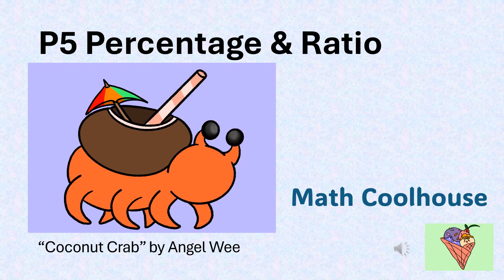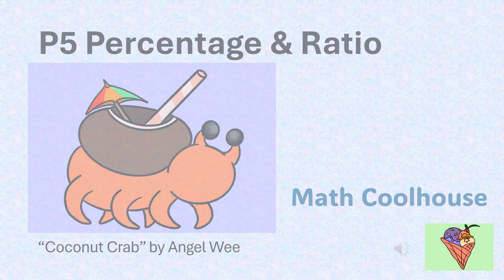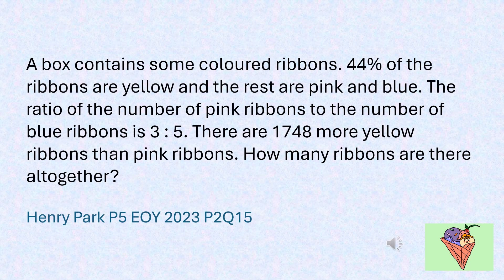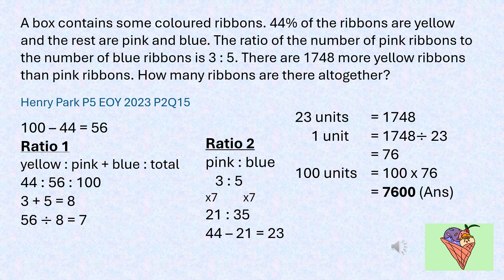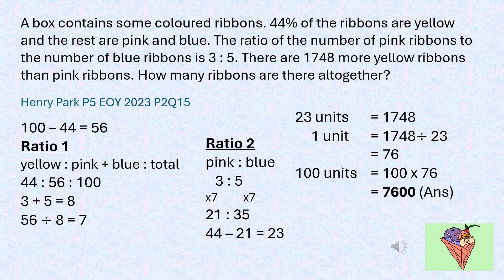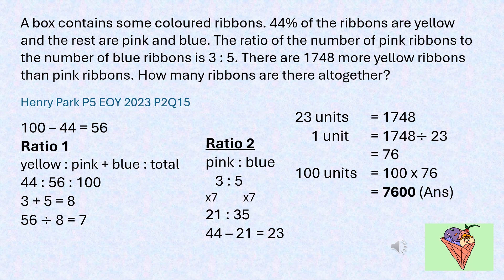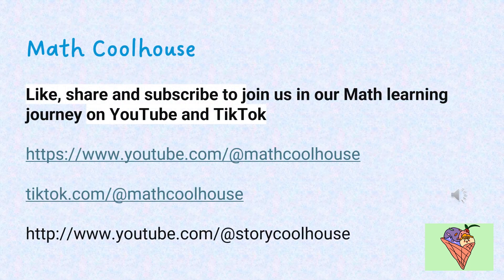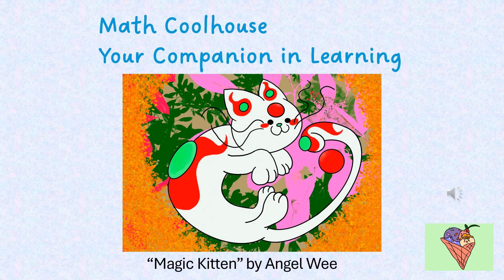P5 Percentage & Ratio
Math Coolhouse

Henry Park P5 EOY 2023 P2Q15

Artwork "Coconut Crab" and “Magic Kitten” by Angel Wee